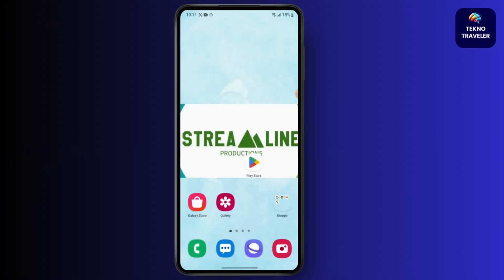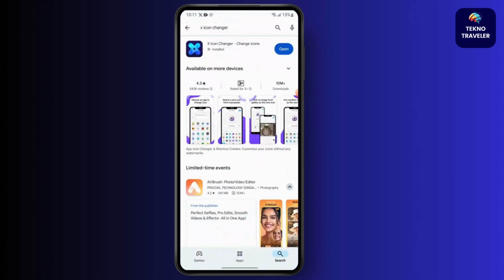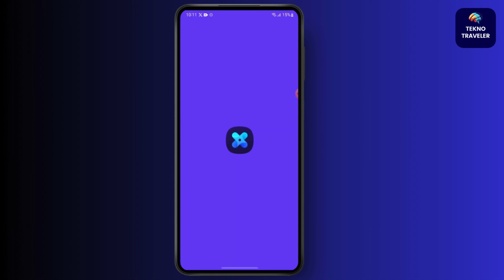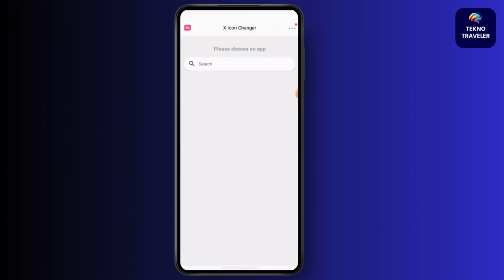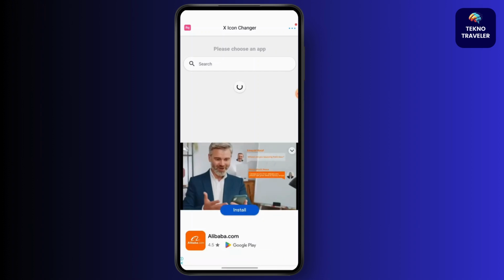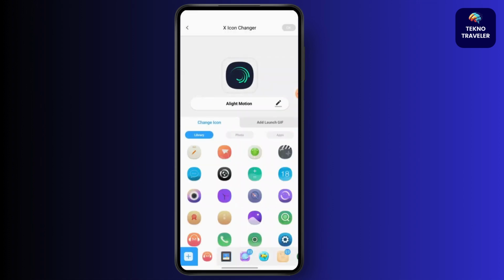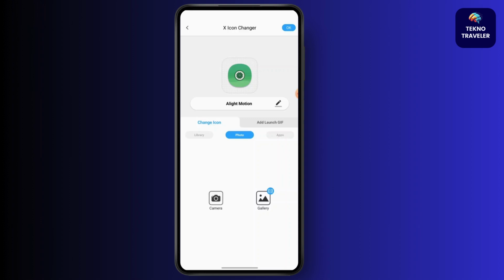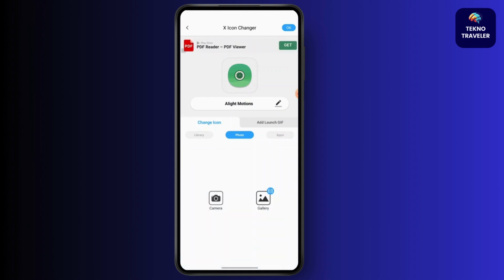How to Change Apps Icon & Apps Name on Android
In this video, we’ll show you how to change both the icon and name of apps on your Android device. If you want to personalize your home screen and give your apps a fresh look, this guide will walk you through the steps to customize your app icons and names easily.

Steps Covered:

Install a Customization App: Download and install a customization app like Nova Launcher or Icon Pack Studio from the Google Play Store.

Change the App Icon: Open the customization app and navigate to the icon settings.
Select the app you want to change and choose a new icon from the available options or upload a custom one.

Rename the App: Access the app settings within the customization app.
Find the option to rename the app and enter your desired name.

Apply Changes: Save and apply the changes to see the new icon and name on your home screen.

Troubleshooting Tips:

If the changes don’t appear immediately, try restarting your device.
Ensure the customization app has the necessary permissions to modify your home screen.